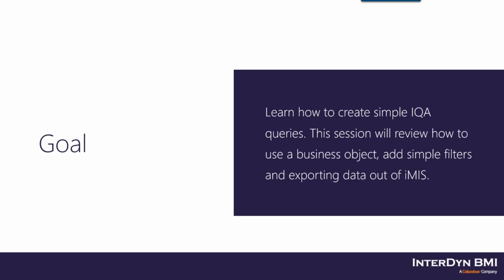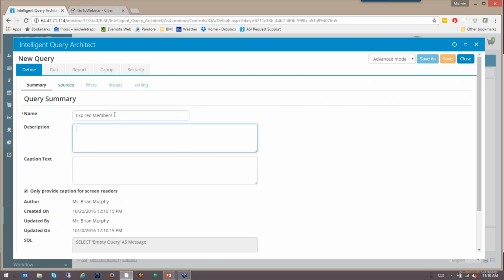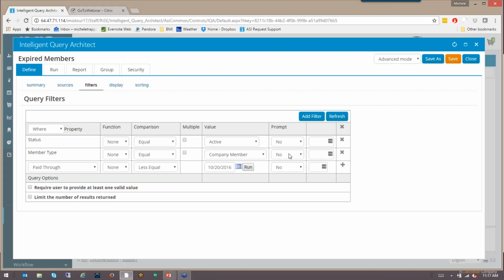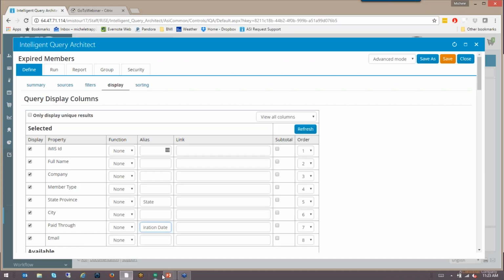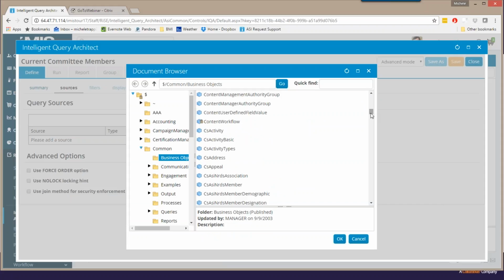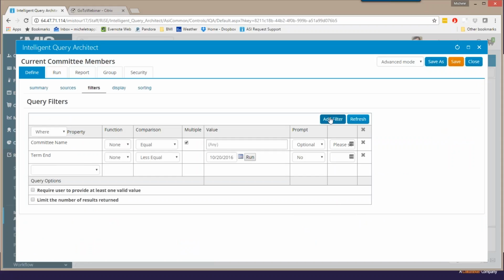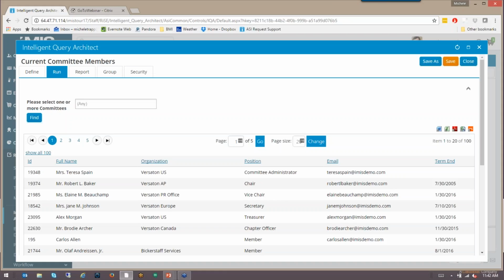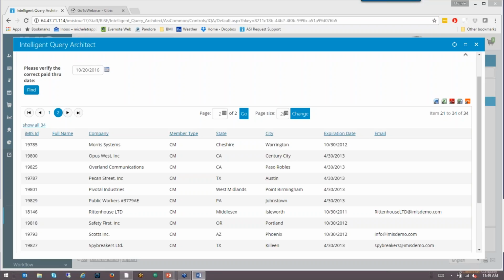Intelligent Query Architect IQA in iMIS for beginners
Join us to learn how to create simple IQA queries. This session will review how to use a business object, add simple filters and exporting data out of iMIS.